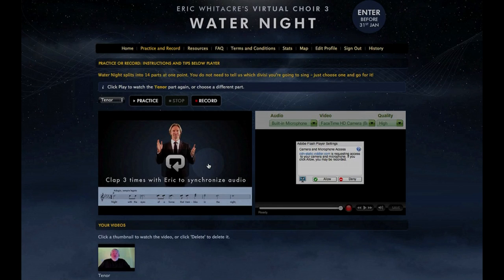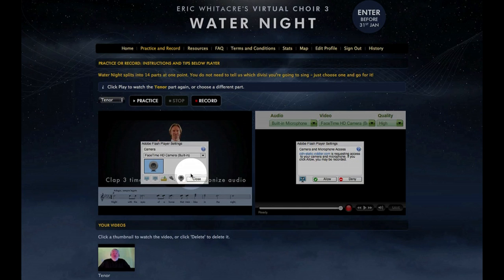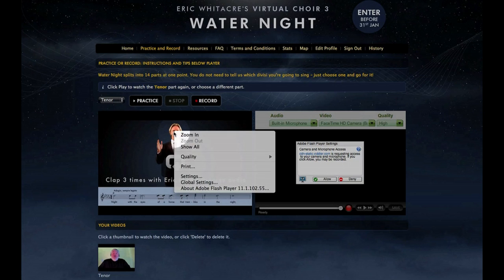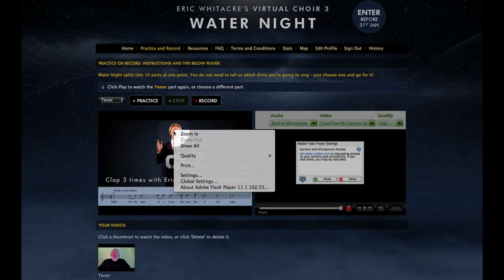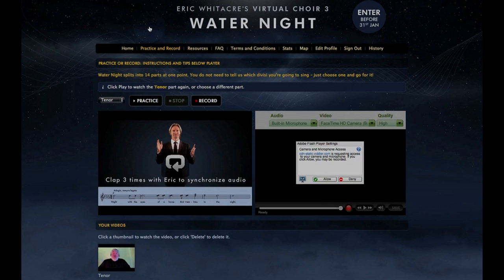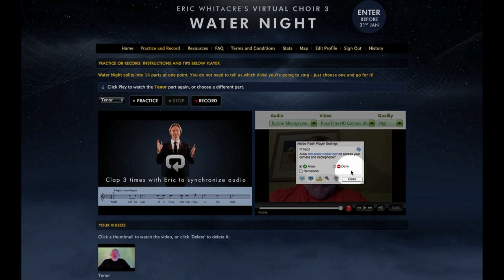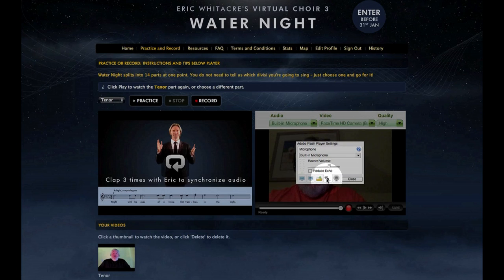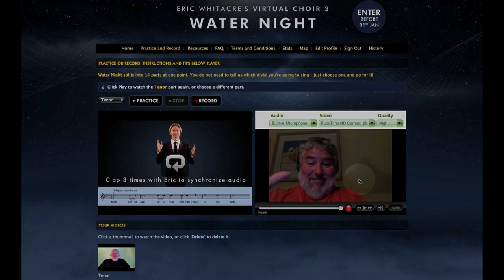Virtual Choir 3 - Water Night - Flash Plug-In Settings How-To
This how-to video explains the instructions for changing your Flash plug-in settings that were posted by Tony Piper on the Virtual Choir Facebook page.